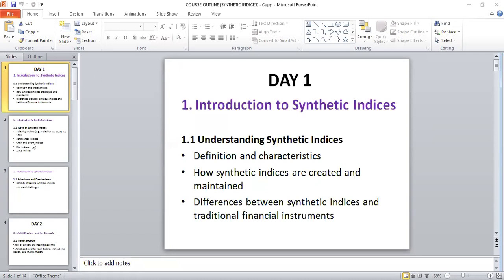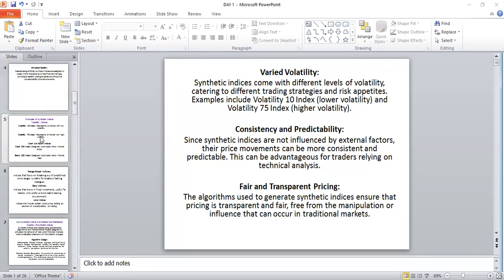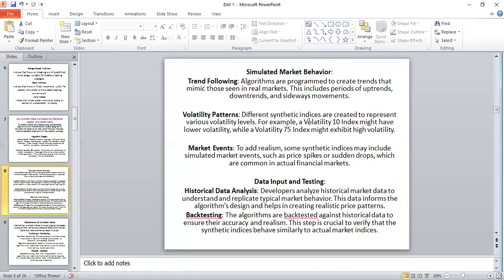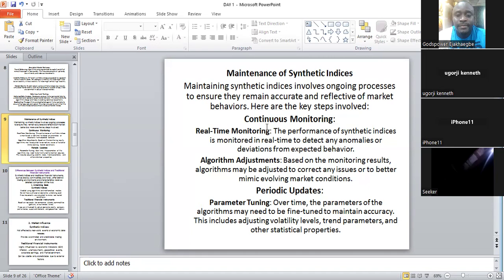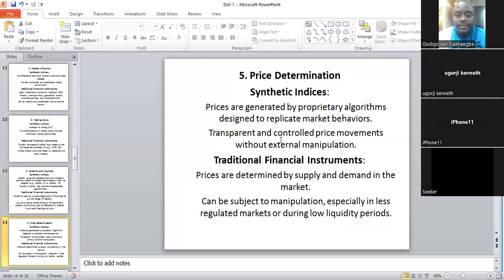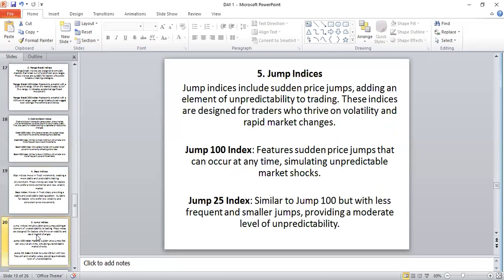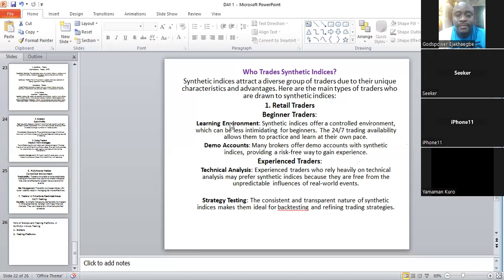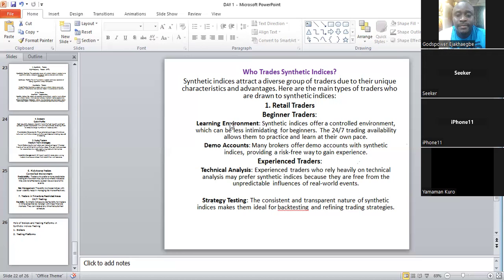DAY 1 ....SYNTHETIC INDICES